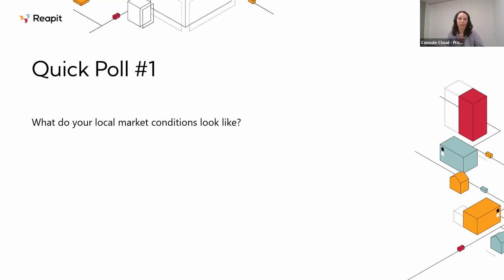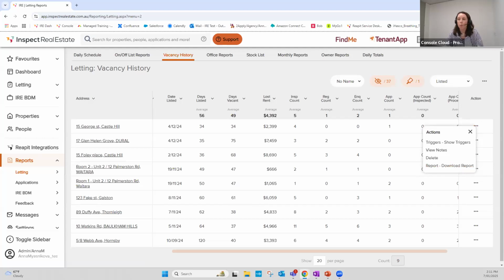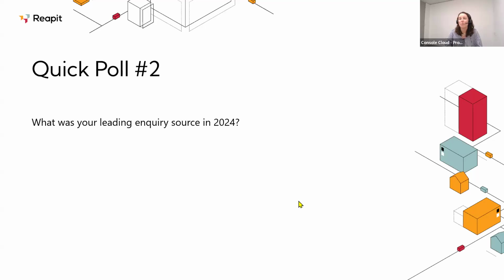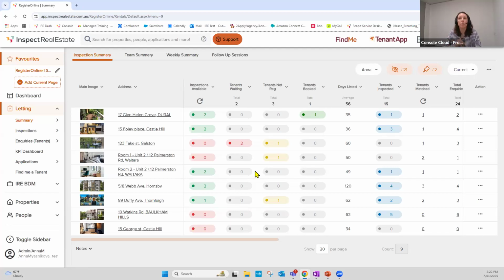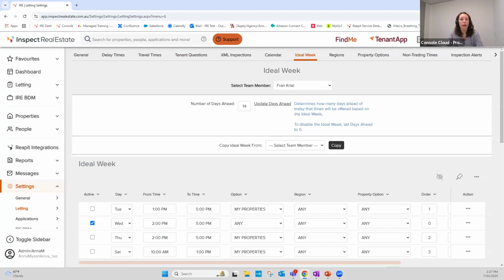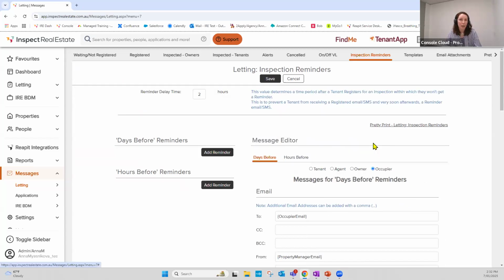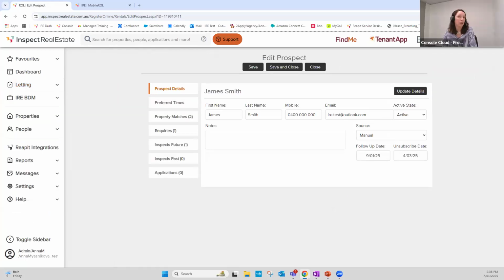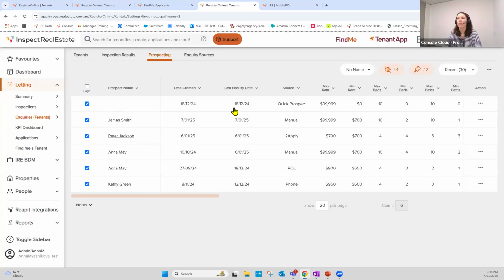2025 Kickstart: Zero vacancy with InspectRealEstate